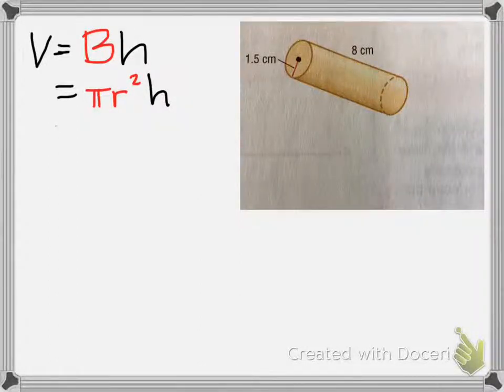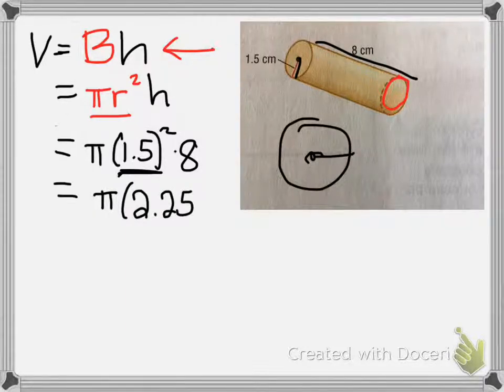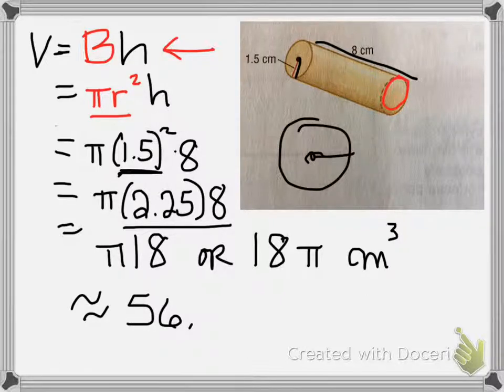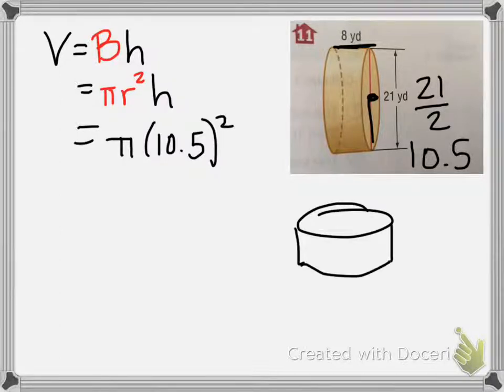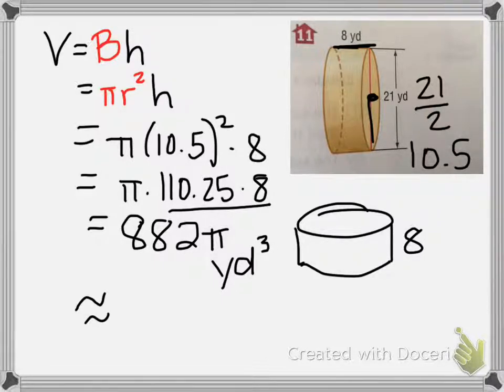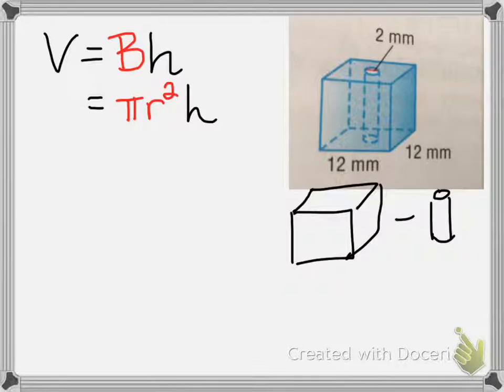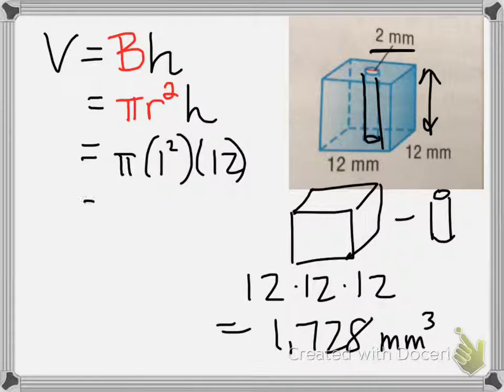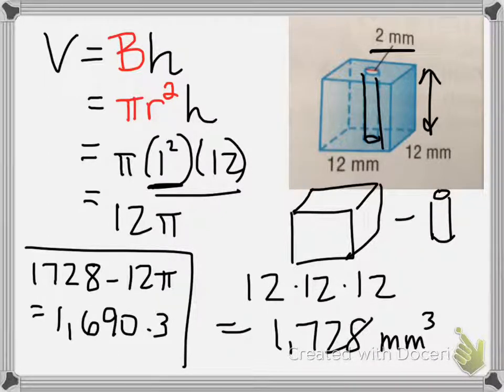How do I calculate the volume of a cylinder?